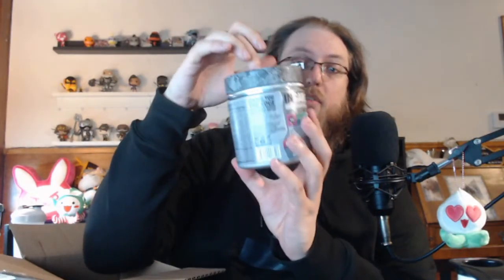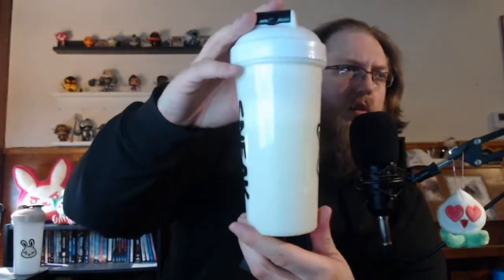SNEAK Energy – Sour Apple Unboxing & Review!!!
SOUR APPLE SNEAK HAS FINALLY ARRIVED!!!
I like it, but funnily enough as I look at what I wrote for my "Blizzard Sneak" video its the exact same thing a great taste, just not sour or tart.
Let me know what you thought and which is your favorite flavor in the comments :P

This code will help me but also help you get a good value on a Starter Pack and Shaker, let me know if you use it.  I honestly do highly suggest it

Hope you guys have a great day and enjoy the Energy Packed Fun :)

Welcome to the Husky Nation!
If you'd like to become a Citizen here is our CUSTOM MADE WEBSITE!!!

Here is the list of all the different places you can join at :P